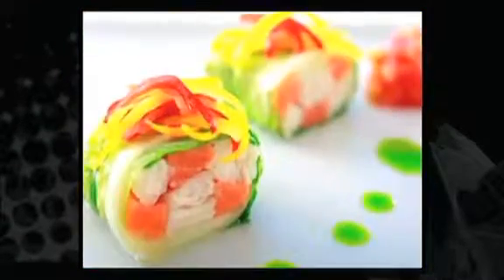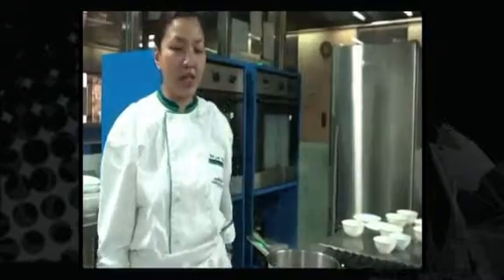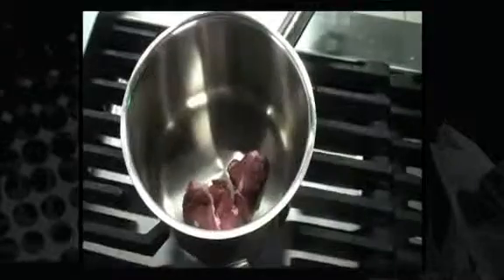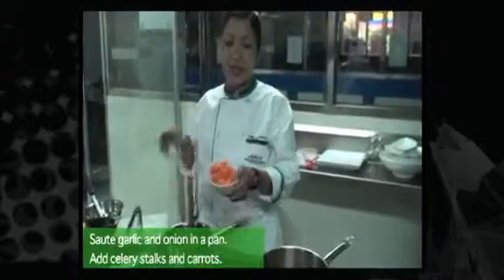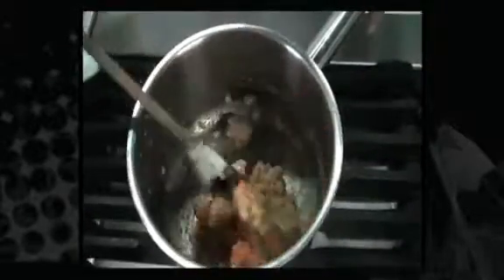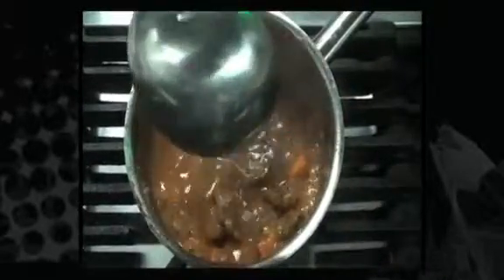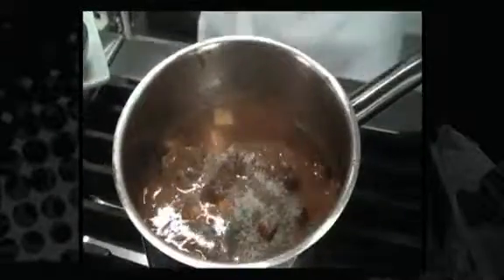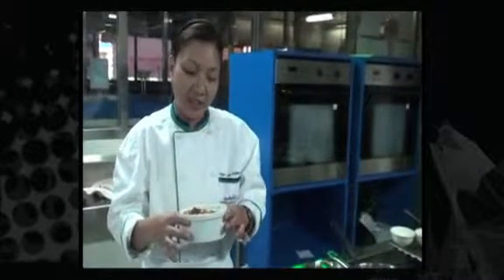Beef Stew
Chef Joey Carpo shows how to prepare and cook Beef Stew.